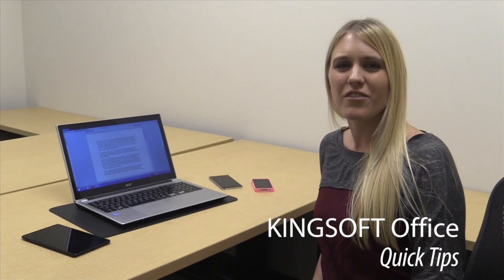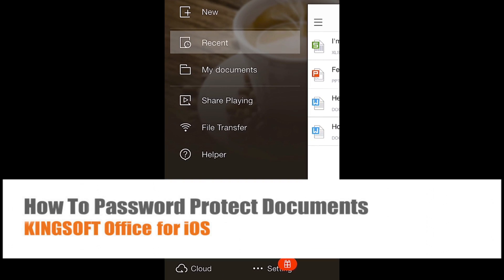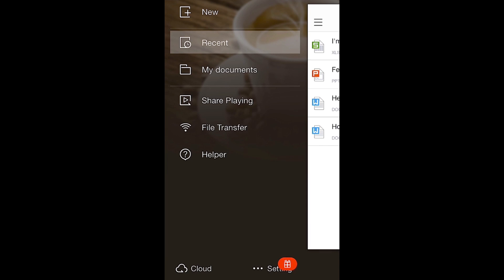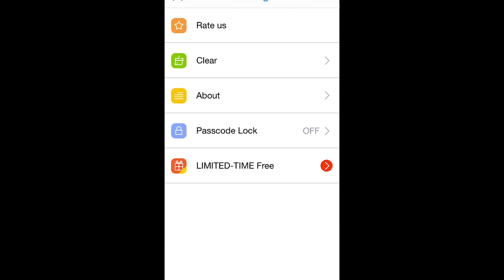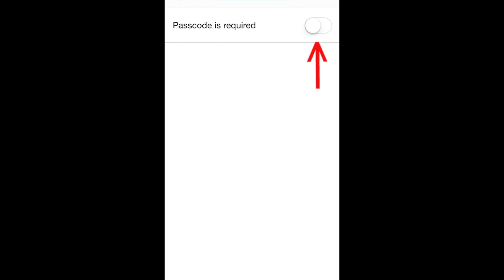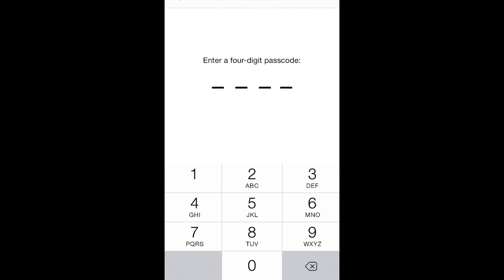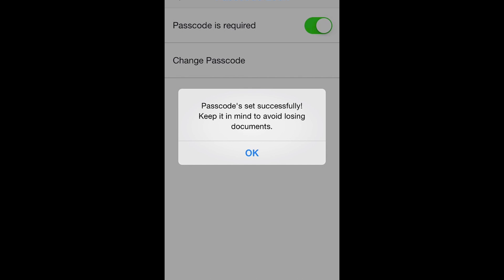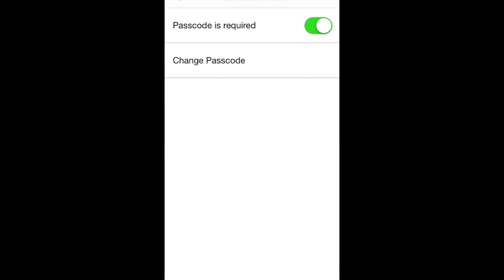How to Password Protect Documents in WPS Office for iOS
Learn how to set a 4-digit passcode to protect your documents in Kingsoft Office for iOS.